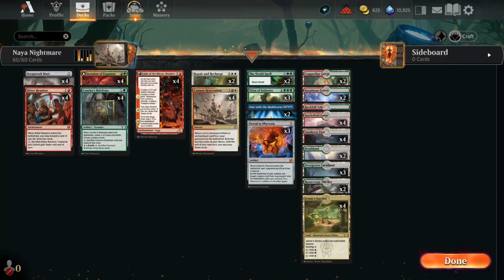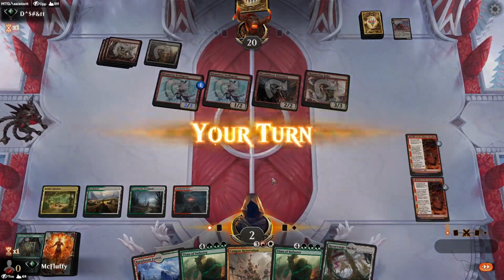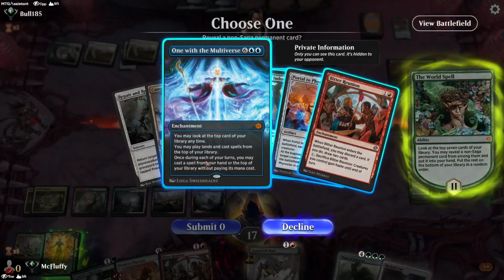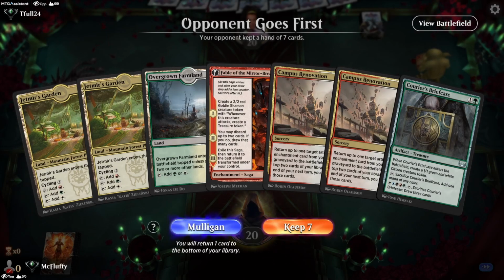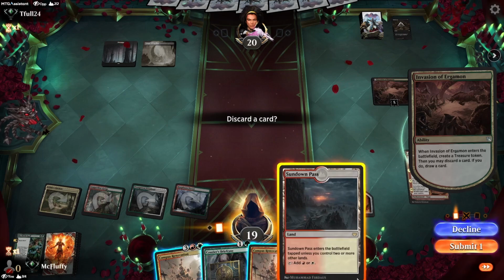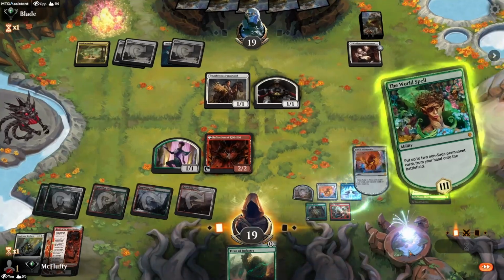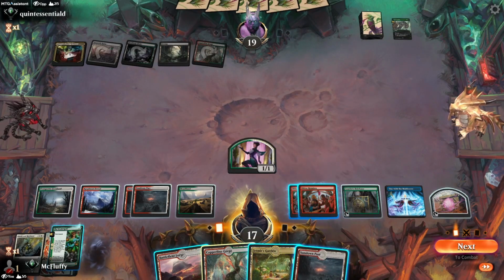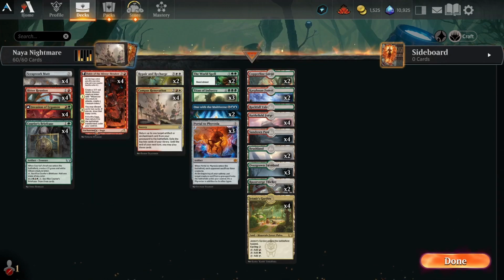Destroying with Naya Nightmare! | MOM Standard | MTG Arena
Today we are going crazy in Naya with [[Campus Renovation]], which is a new card from March of the Machine: Aftermath. [[Campus Renovation]] along with [[Repair and Recharge]] allow us to return our [[One with the Multiverse]], [[The World Spell]], and [[Portal to Phyrexia]] from our graveyard to the battlefield for big value. The idea is [[The World Spell]] and [[One with the Multiverse]] allow us to drop our other bombs for free! [[The World Spell]] is also awesome because it can dig for more action with it's first 2 chapters and automatically returns to the graveyard so we can reanimate it again. [[Titan of Industry]] is our big creature of choice which we can put into play with any of our other big cards. [[Portal to Phyrexia]] can loop it out of our graveyard if it dies; We can also copy [[Titan of Industry]] with [[Fable of the Mirror-Breaker]] for insane value. Since [[Titan of Industry]] adds so much power to the board we can kill our opponents out of nowhere by giving it haste with [[Bitter Reunion]]. Adding Green to reanimator proved to be awesome since we can also ramp well on 2 mana with [[Invasion of Ergamon]] and [[Courier's Briefcase]] and we can hard cast [[Titan of Industry]] or [[The World Spell]] by simply ramping.

00:00 - Overview
00:55 - Match 1 vs Rakdos
03:41 - Match 2 vs Mono Red
08:18 - Match 3 vs Selesnya Enchantments
13:38 - Match 4 vs Dimir Toxic
22:46 - Match 5 vs Orzhov
24:31 - Match 6 vs Orzhov
29:45 - Match 7 vs Mono White??
35:48 - Match 8 vs Jund
42:37 - Outro

Deck
4 Campus Renovation (MAT) 27
4 Sundown Pass (VOW) 266
3 Overgrown Farmland (MID) 265
2 One with the Multiverse (BRO) 59
4 Invasion of Ergamon (MOM) 233
2 The World Spell (DMU) 189
3 Portal to Phyrexia (BRO) 240
4 Courier's Briefcase (SNC) 142
4 Bitter Reunion (BRO) 127
4 Fable of the Mirror-Breaker (NEO) 141
4 Scrapwork Mutt (BRO) 164
2 Repair and Recharge (BRO) 24
3 Titan of Industry (SNC) 159
4 Jetmir's Garden (SNC) 250
2 Karplusan Forest (DMU) 250
4 Battlefield Forge (BRO) 257
2 Brushland (BRO) 259
1 Rockfall Vale (MID) 266
2 Copperline Gorge (ONE) 249
2 Razorverge Thicket (ONE) 257